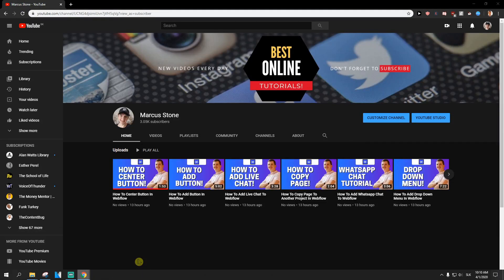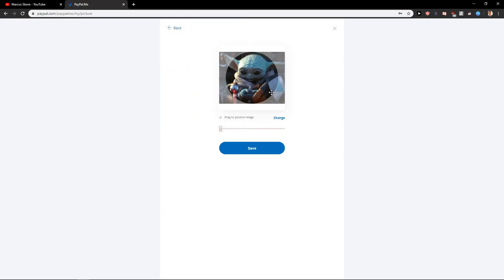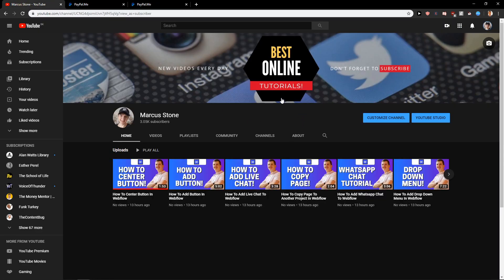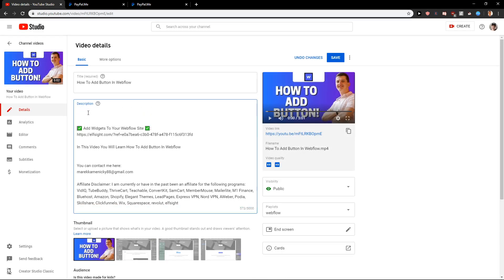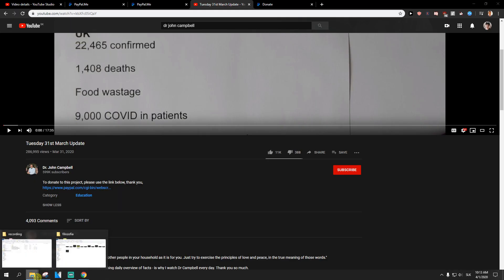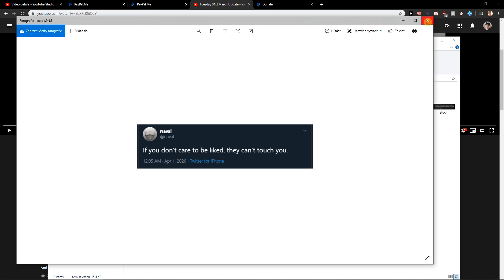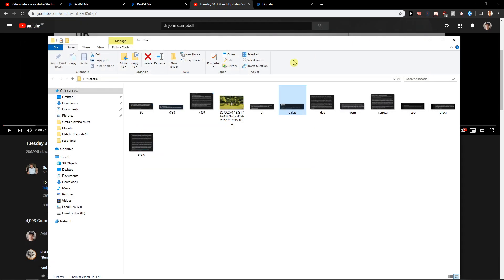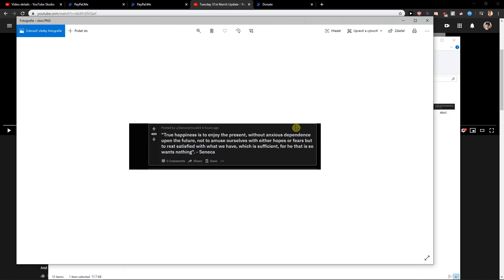How To Add Paypal Donation Button To Youtube Channel